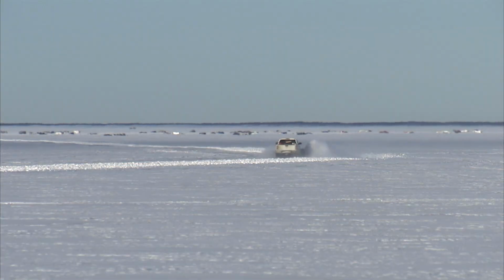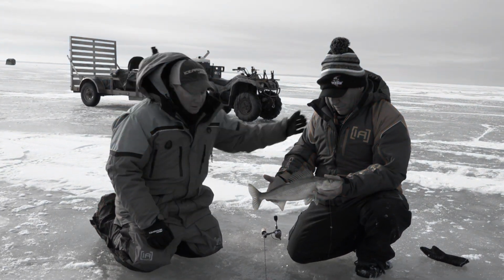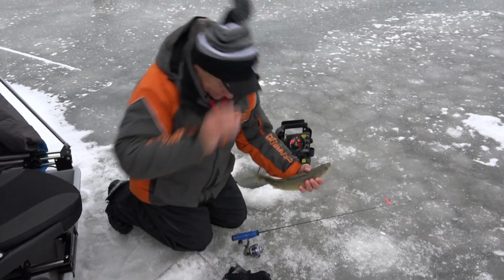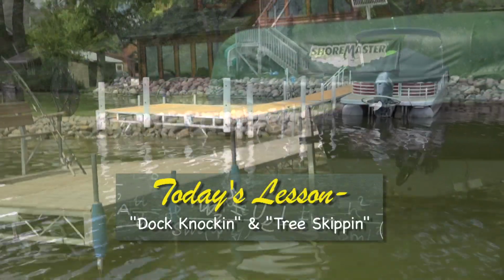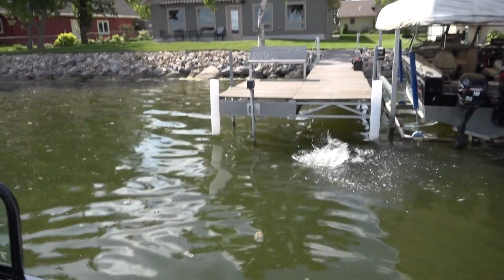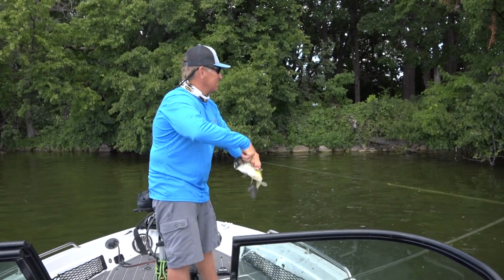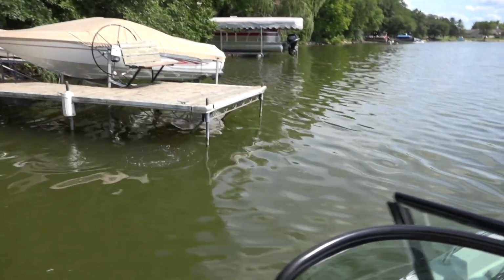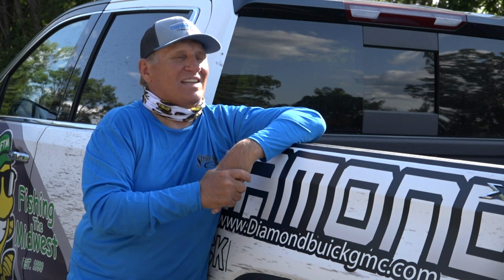"Red Lake's Winter Walleye Gold!" - Fishing the Midwest '21 Ep #2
Lure designer John Crane joins Fishing the Midwest TV host Mike Frisch on Upper Red Lake in northern Minnesota for some fast winter walleye action!  After that, Frisch offers up some of his best secrets for catching largemouth bass relating to docks and trees during summer.

Please consider giving us a "thumbs up" if you like this video.